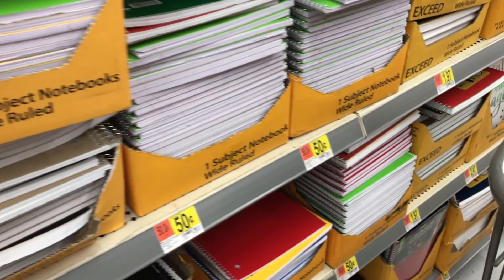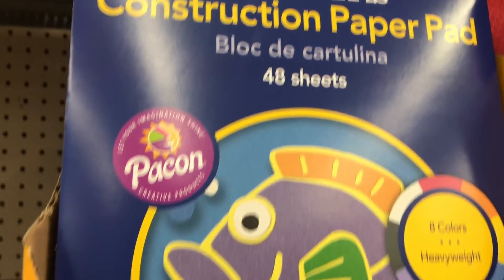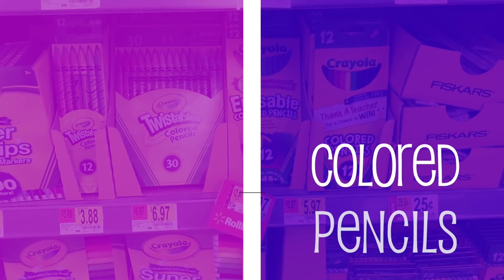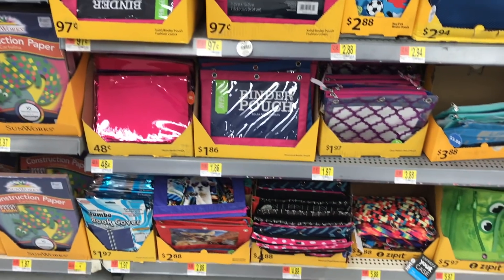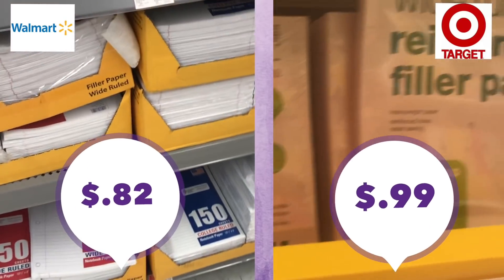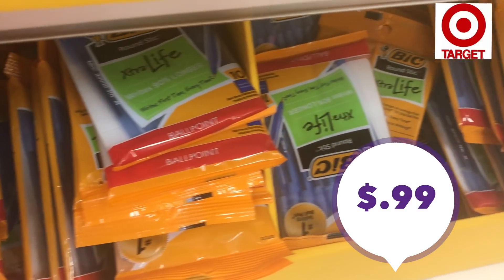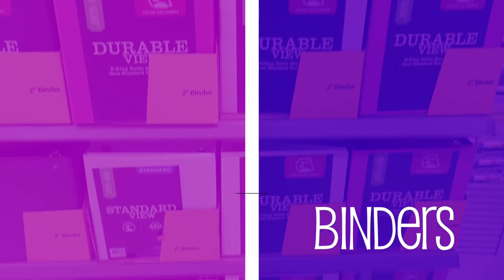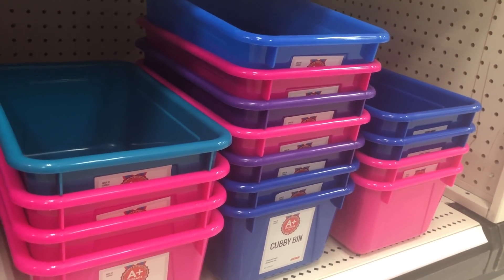Back To School Deals!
Let's go shopping at Target and Wal Mart to find out which store has the BEST back to school deals. I'll walk you through each store and we will price compare the most popular brands and items so you know where to go to find the best deals.